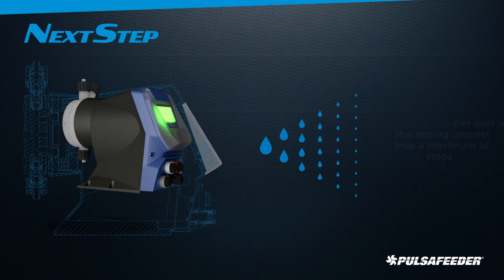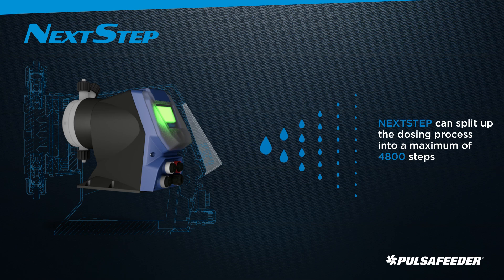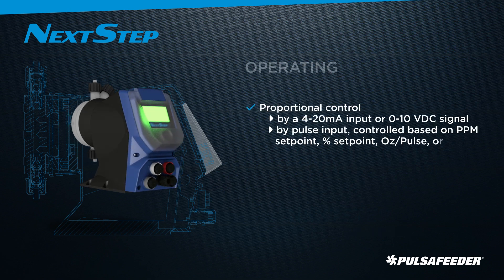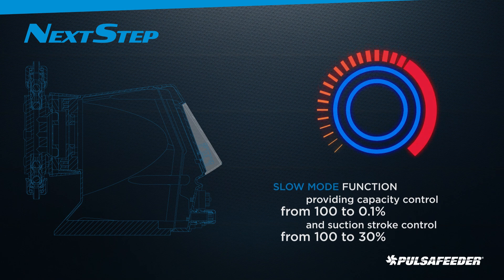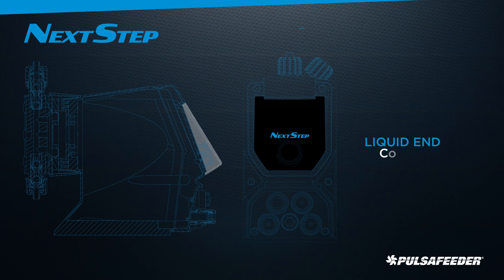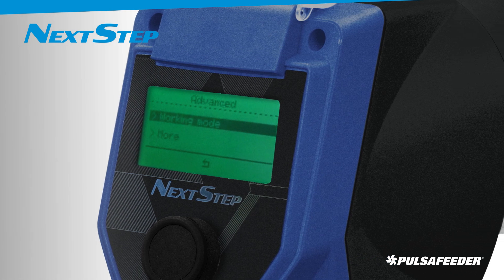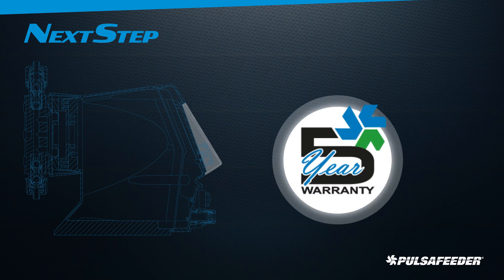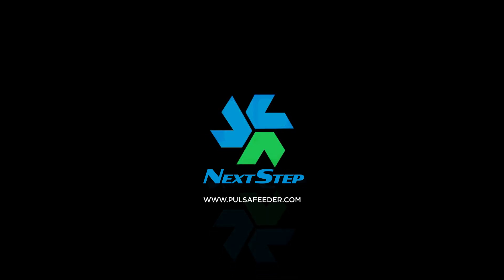Pulsafeeder NextStep Promotion Video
For water treaters who require a highly accurate, nearly constant chemical discharge in cooling towers or “once-through” processes where the even distribution of flow is beneficial, our NextStep stepper motor pump provides high dosing accuracy which features a digitally controlled, high turn-down ratio of 3,333:1 reducing pulsation and increases the reliability of metering off-gassing and high-viscosity chemicals; a Five-Year Warranty that includes
the diaphragm; Remote Communications using Modbus or RS-422; and a wide range of Operating Modes. Pump includes foot valve strainer with integrated low tank level switch and all I/O cables, complete with everything for installation.